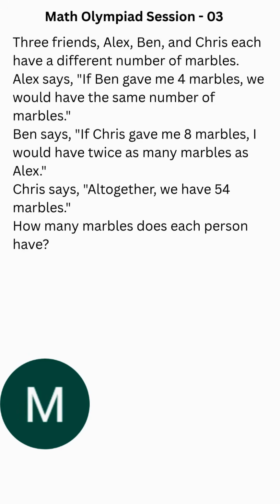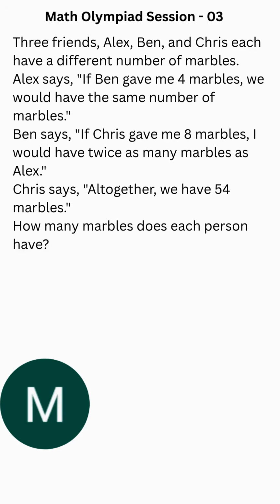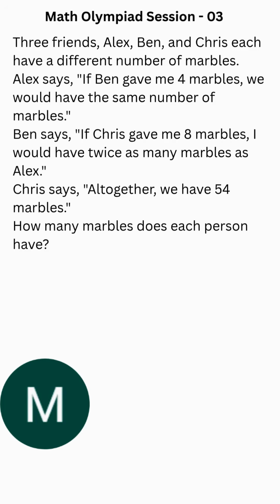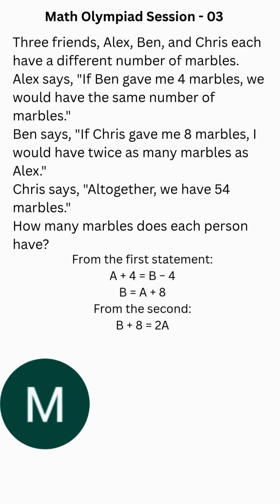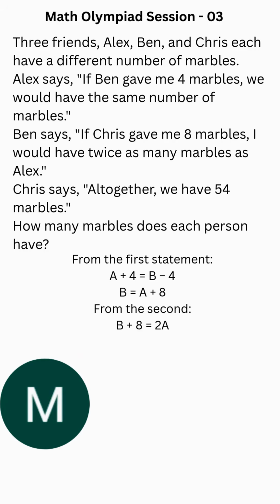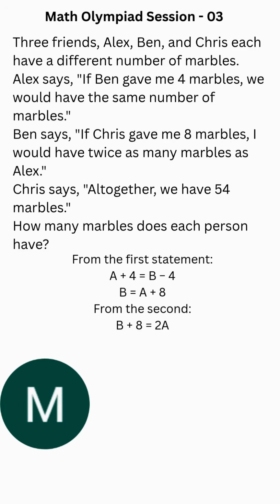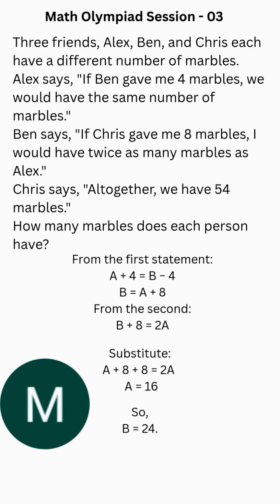Math Olympiad Practice#mathcompetition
This video is made for those students who doesnt understand physics. But they try their heart and soul to win in the physics olympiad. So, this is just a little help from me. Please help me to grow up if you love my videos. Thank you.